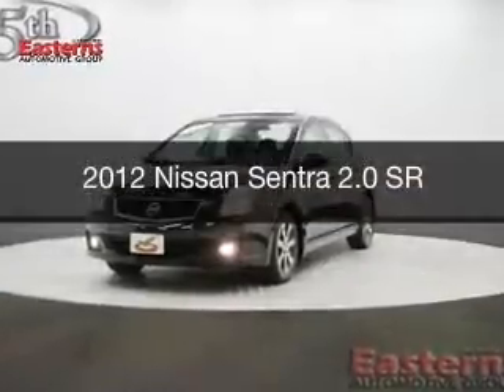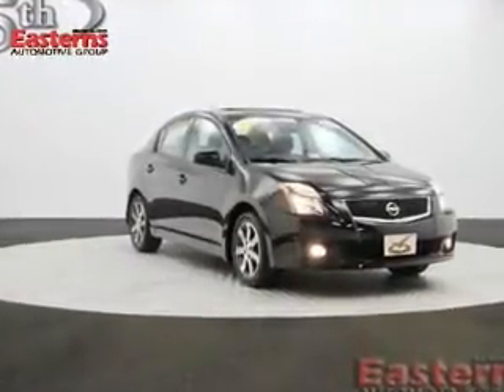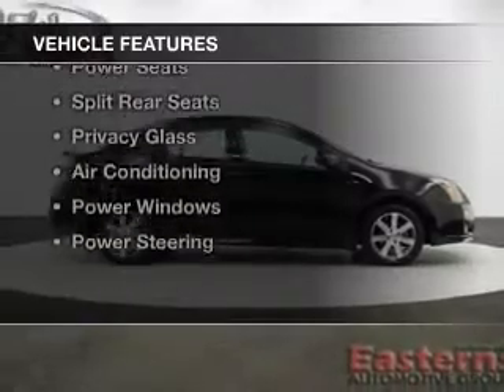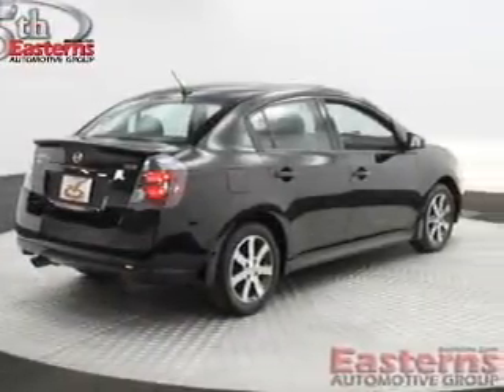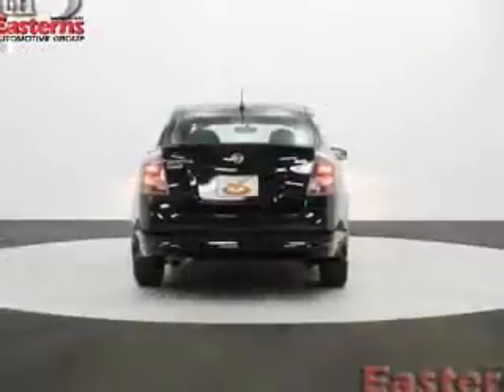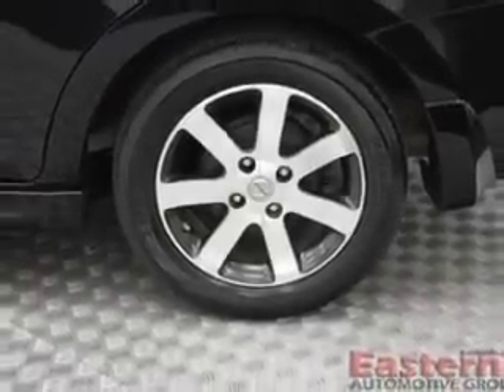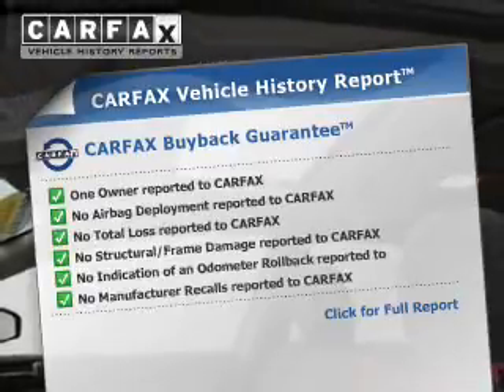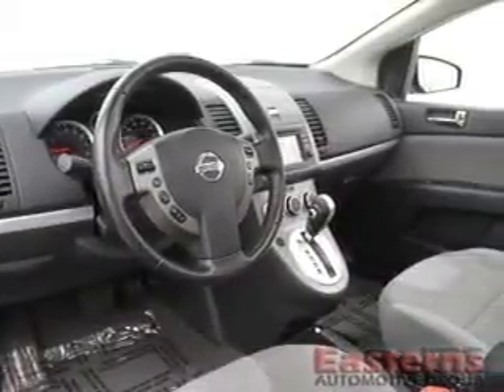2012 Nissan Sentra - Laurel MD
Phone:
Year: 2012
Make: Nissan
Model: Sentra
Trim: 2.0 SR
Engine: 2.0 liter inline 4 cylinder 16 valve MPFI DOHC
Transmission: Automatic CVT
Color: Black
Mileage: 13905
Address:
9950 Washington Blvd N